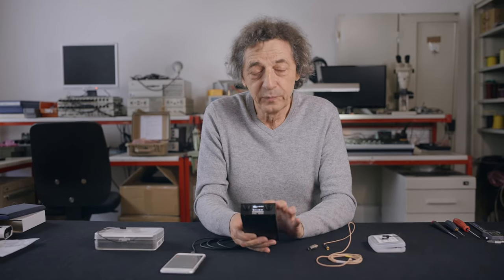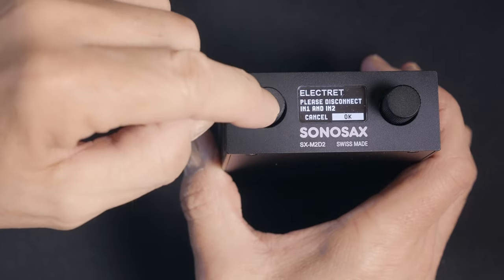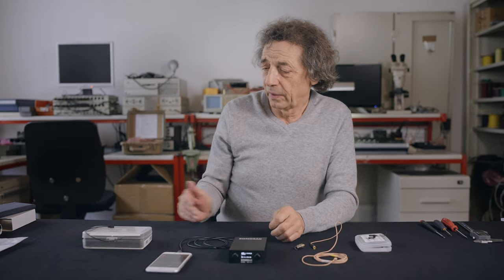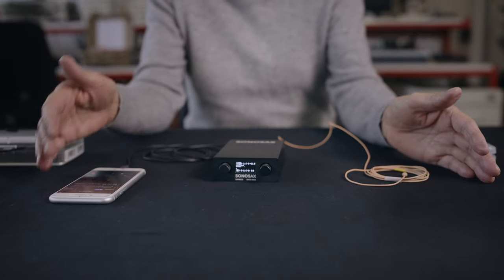Sonosax SX-M2D2 48v & electret